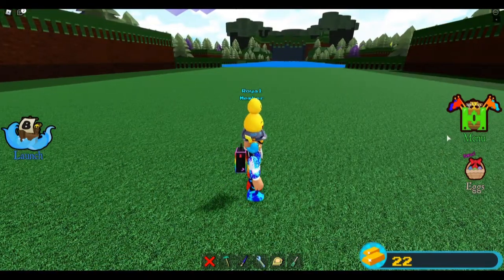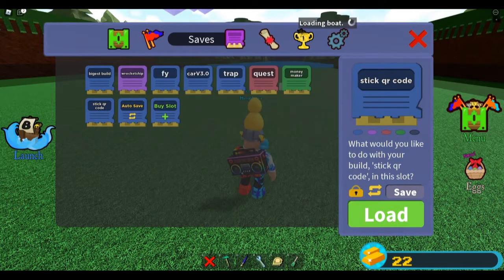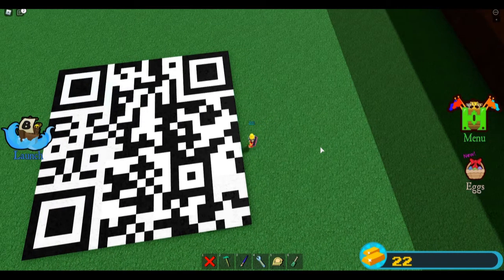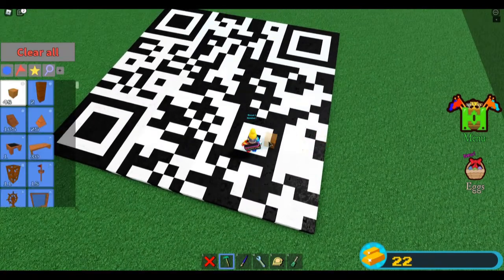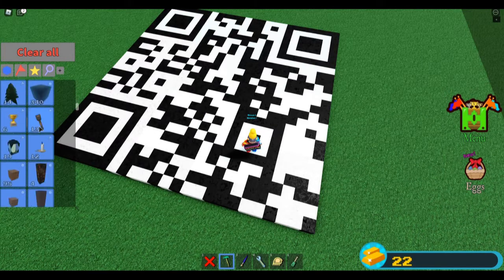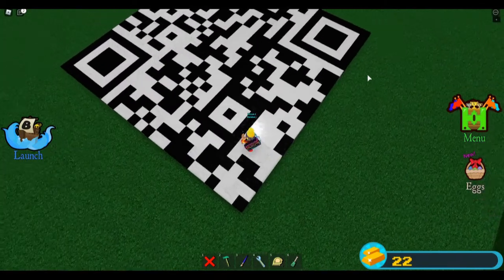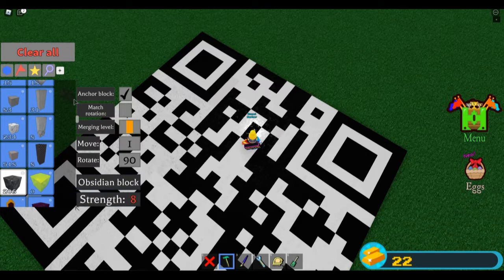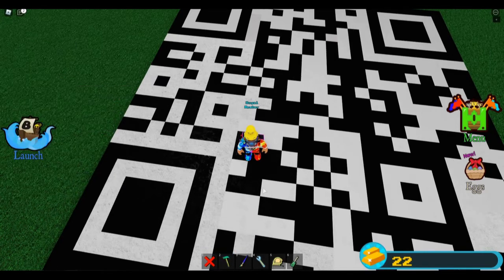stick bug qr code in build a boat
today I made a qr code in build a boat (working qr code)